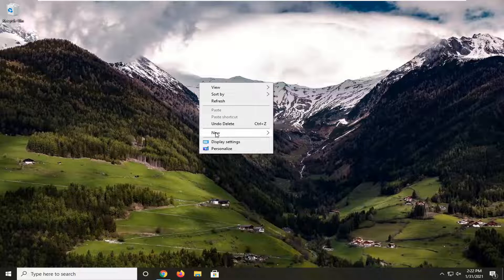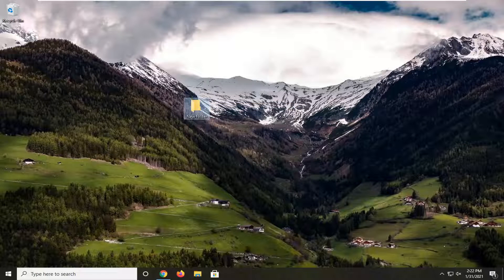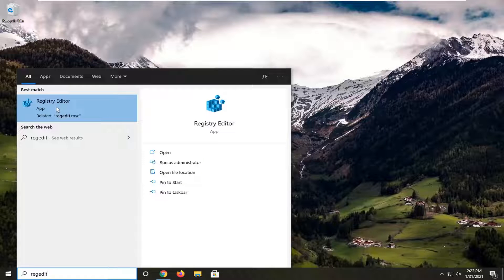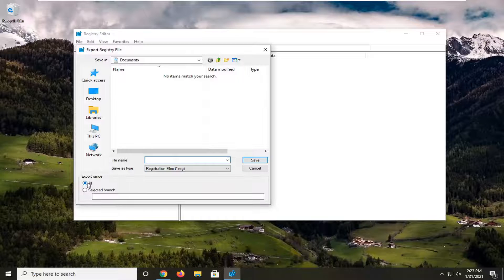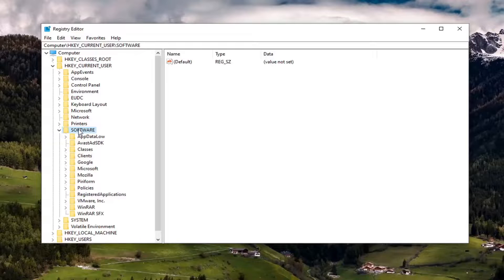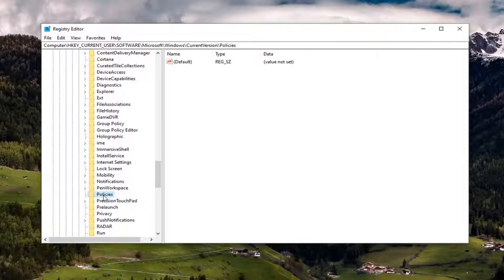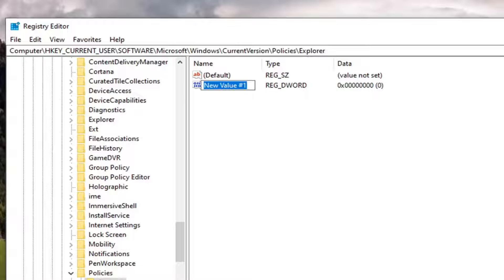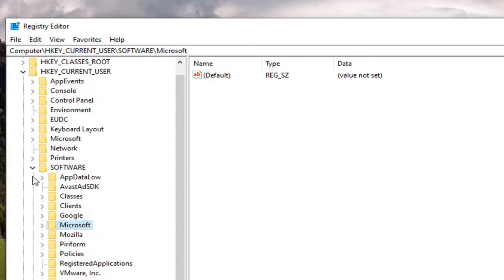How to Remove Security Tab From Files and Folders Properties Windows 10/8/7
The Security tab of the file properties dialog in File Explorer  can be used to view and change ownership and security permissions on NTFS partitions. If you need to restrict users from changing ownership or permissions for files and folders, you can hide the Security tab from File Properties with a Registry tweak. Here is how it can be done.

Issues addressed in this tutorial:
security tab missing windows 10
security tab not showing in folder properties windows 10

Trying to change the permissions or ownership of a folder, but the Security tab is missing? How can I disable or restore the Security tab in Windows 10? In this tutorial we’ll show you 2 simple ways to remove or enable the Security tab from folder properties in Windows 10.

You can right click or press and hold on a drive, file, and folder in Windows, and click/tap on Properties to see more details about the drive, file, or folder.

The Security tab in the properties window of drives, files, and folders will allow users to change owner and modify permissions of the drive, file, or folder.

Sometimes you may want to restrict users from changing ownership or permissions for any file, folder, or drive in Windows by removing the Security tab from properties for all or specific users.